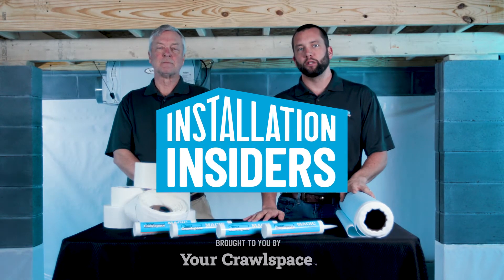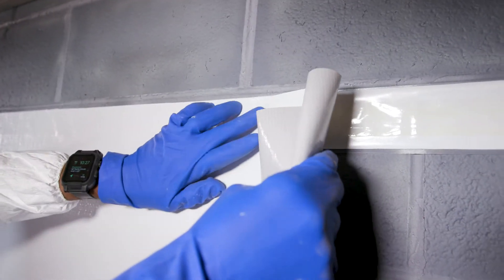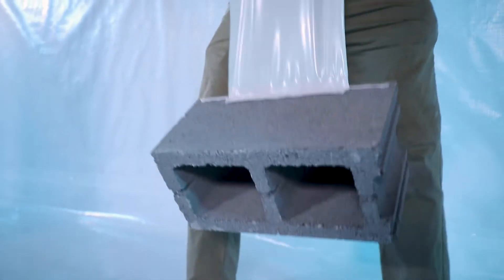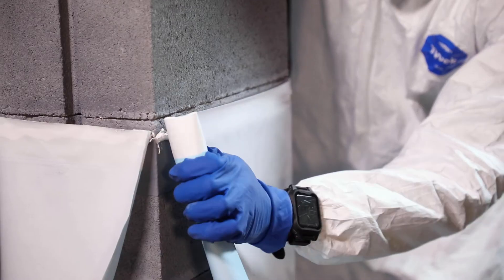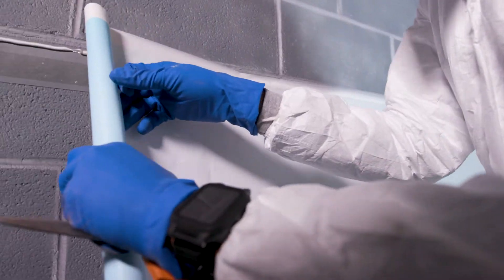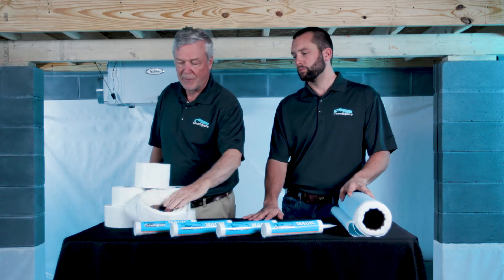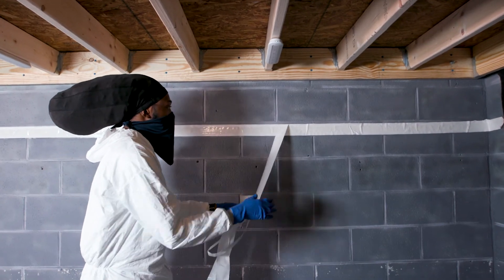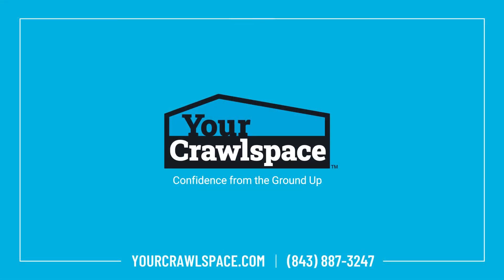YCS Wall Curtain & YCS Attachment Tape | Installation Insiders - Episode 2